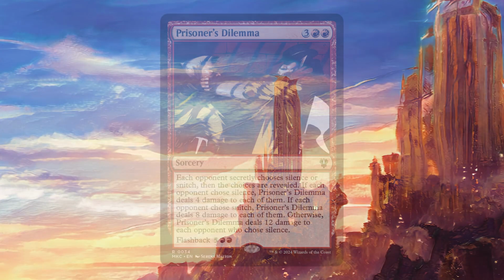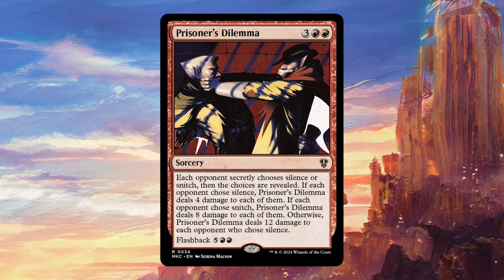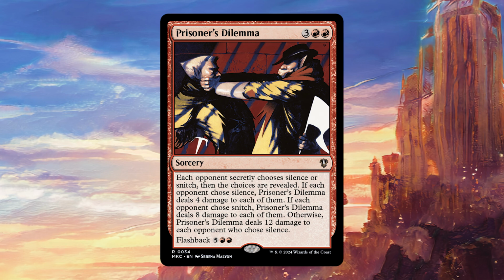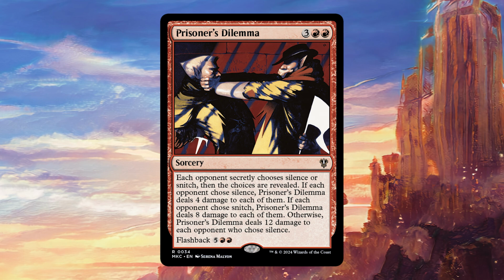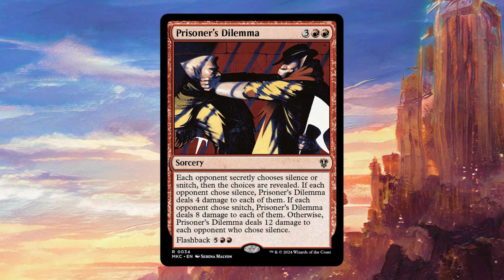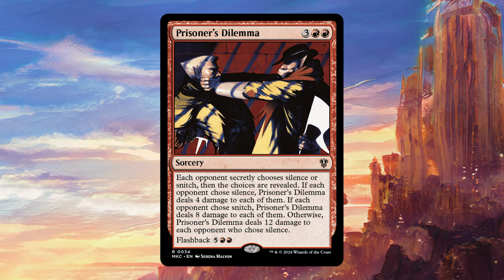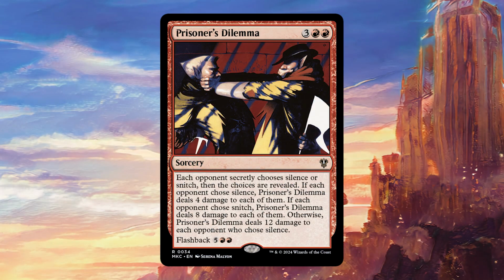Spoiler Spotlight Murders at Karlov Manor: Prisoner's Dilemma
Welcome to a new episode of Spoiler Spotlight on this channel where I talk about the card Prisoner's Dilemma from the upcoming Murders at Karlov Manor set.

Prisoner's Dilemma is a new and interesting political card that makes your opponents work against one another.